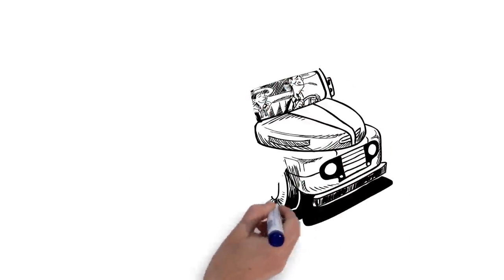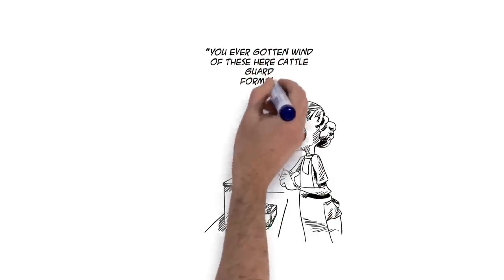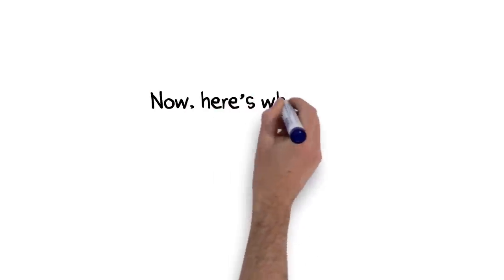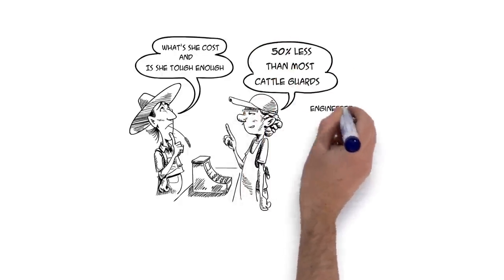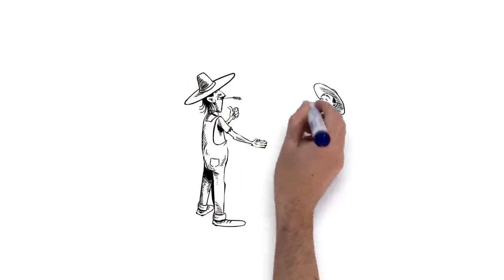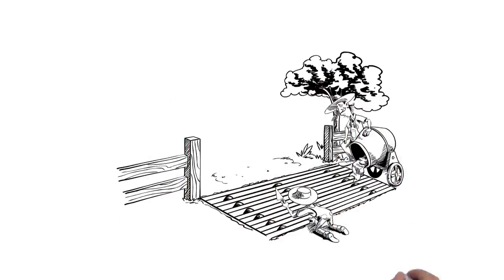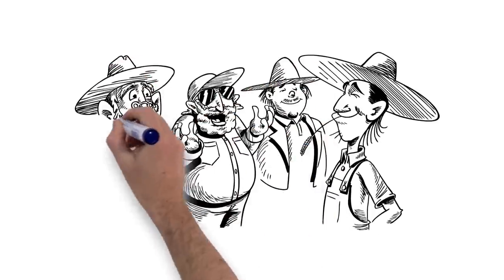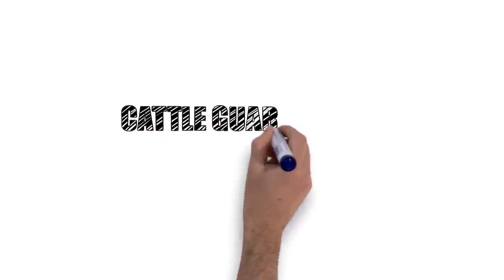Cattle Guard Forms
Cattle Guards: If you're tired of opening / closing gates and need a concrete cattle guard, then this may be the most important video you'll ever watch.